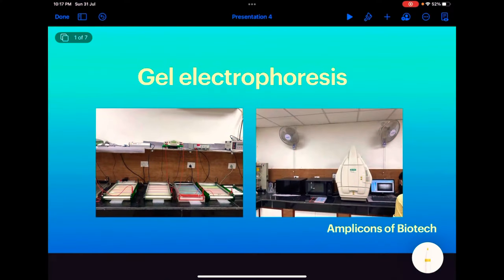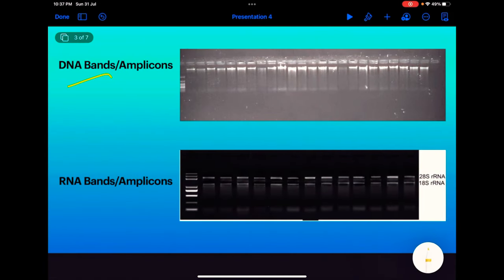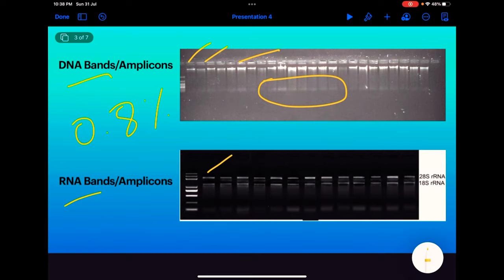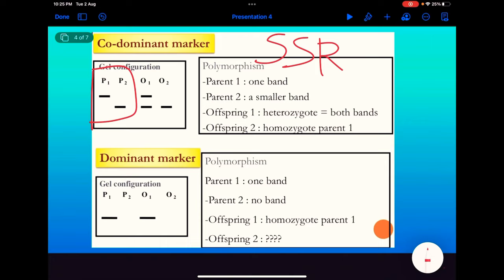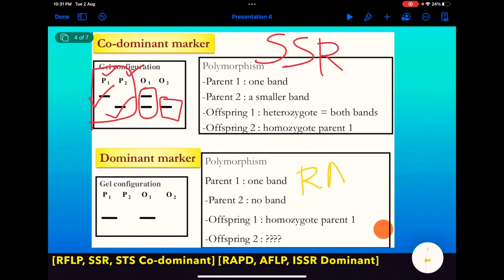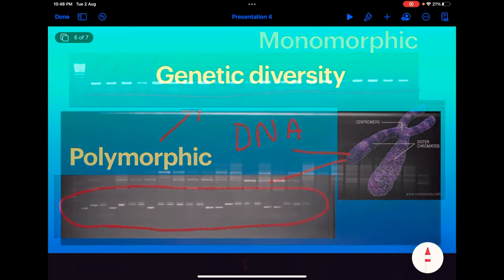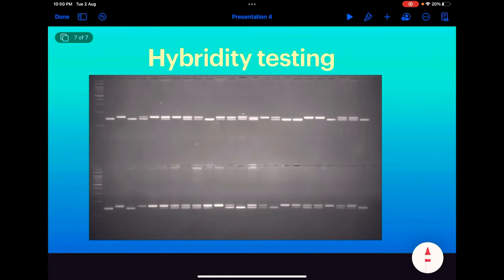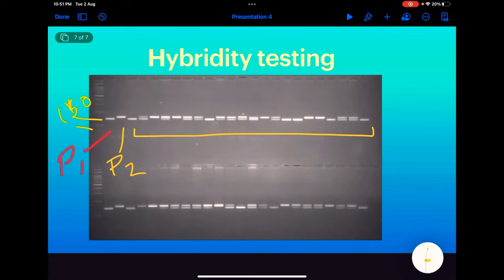SSR Marker Analysis (genetic diversity, hybridity testing, genotyping using ssr markers)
This video is relevant to molecular breeding and biotechnology, students and working professionals can watch and refer to the video.
SSR markers are used worldwide for genotyping and in molecular breeding approaches. In this video, we have tried to help you with the analysis and interpretation of the results of PCR on agarose gel electrophoresis.